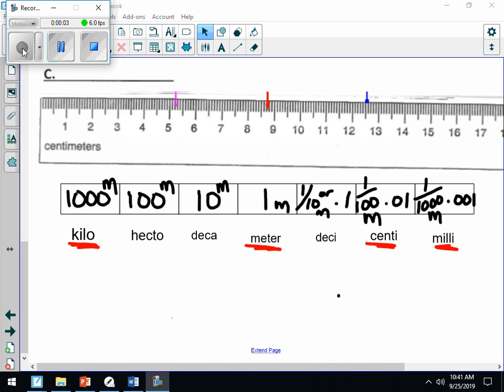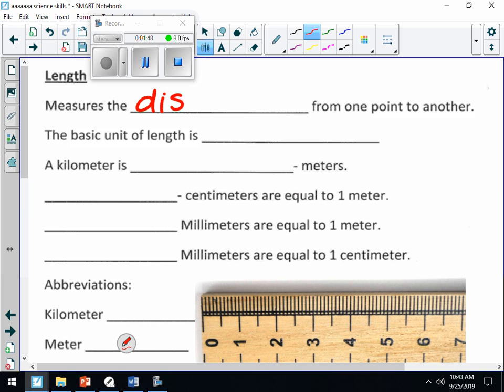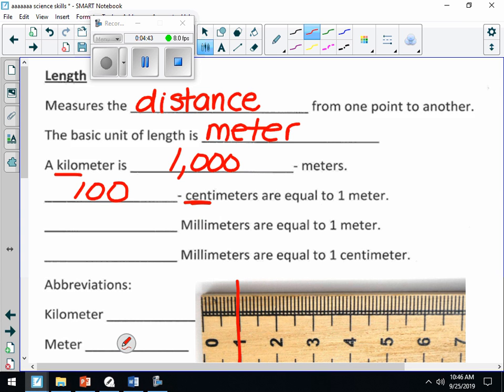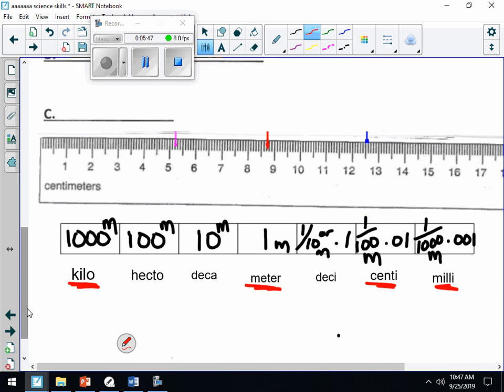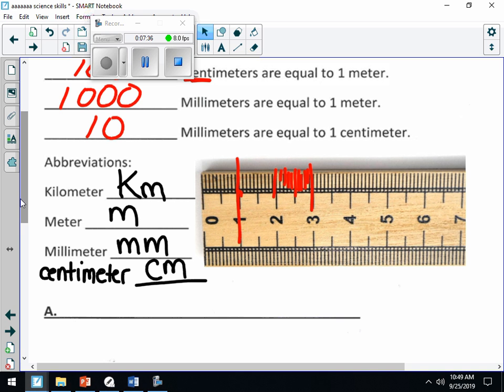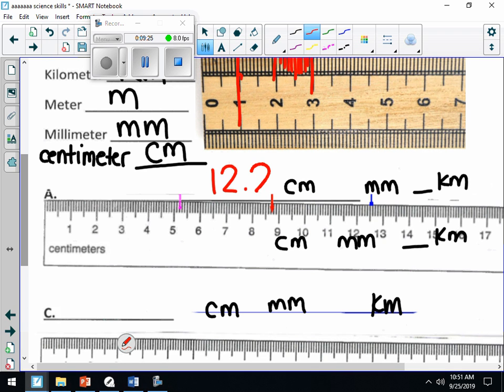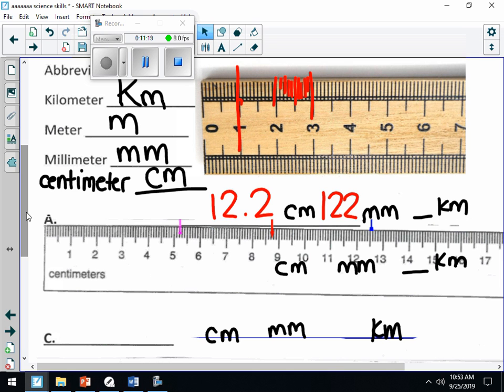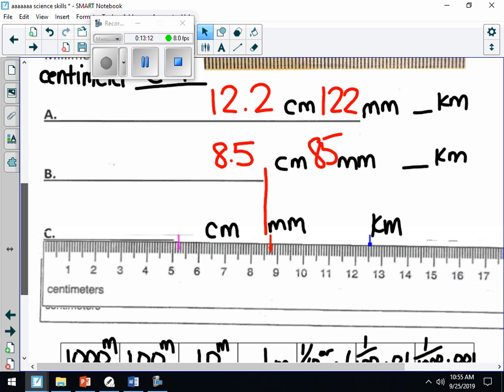Measuring Length Sept 25th